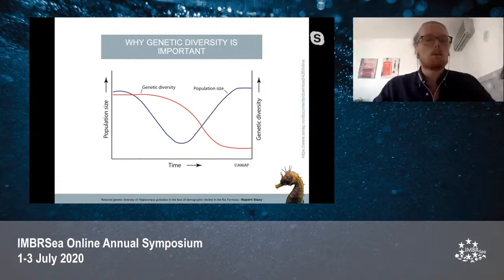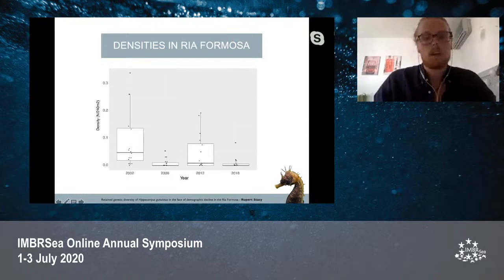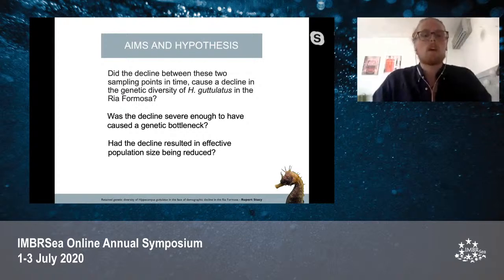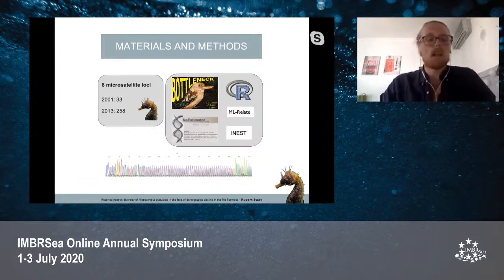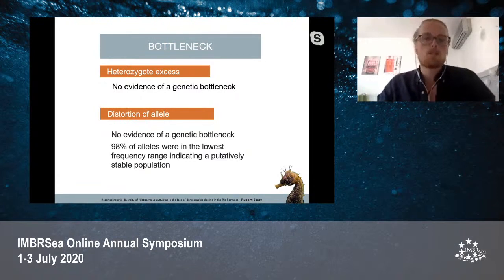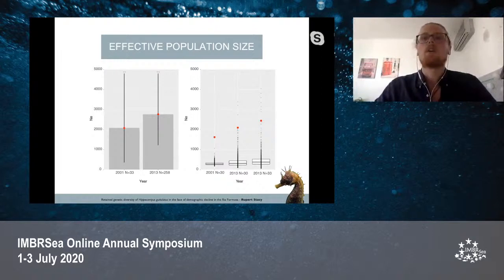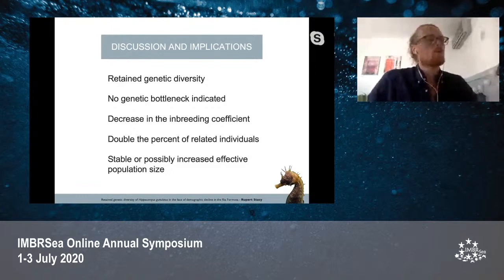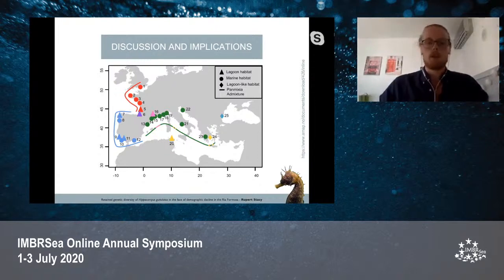Rupert Stacy - Day 2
Retained Genetic Diversity of Hippocampus Guttulatus In The Face Of Demographic Decline In The Ria Formosa

Genetic diversity is the raw foundation for evolutionary potential. When genetic diversity is significantly reduced, the risk of extinction is heightened considerably. The long-snouted seahorse (Hippocampus guttulatus) is one of two seahorse species occurring in the Northeast Atlantic. The population living in the Ria Formosa (South Portugal) declined dramatically by 2008, prompting fears of greatly reduced genetic diversity, reduced effective population size, and possibly a genetic bottleneck. This study tests this hypothesis using samples from eight microsatellite loci taken from 2001 and 2013, either side of the 2008 decline. The data suggests that the population has not lost its genetic diversity, nor experienced a genetic bottleneck. Effective population size has seemingly increased but whether these results have been affected by sample size is not clear. However, plausible effective population size is approaching the threshold to retain evolutionary potential in perpetuity. We found that overall relatedness had doubled between 2001 to 2013, leading to questions of future inbreeding. Several explanations are proposed for these results, such as plausible gene flow and the duration of the demographic decline. Given results presented here, recommendations for more precise estimates are given that may be able to highlight discrepancies between this study and other relevant literature, but also in light of a more recent demographic decline.